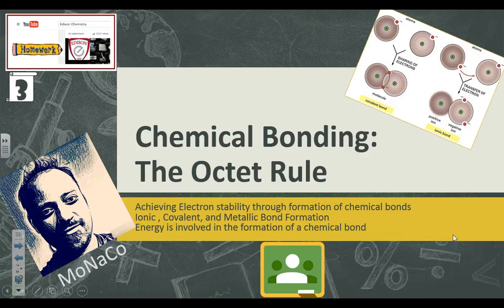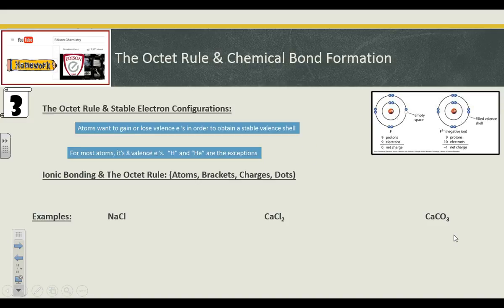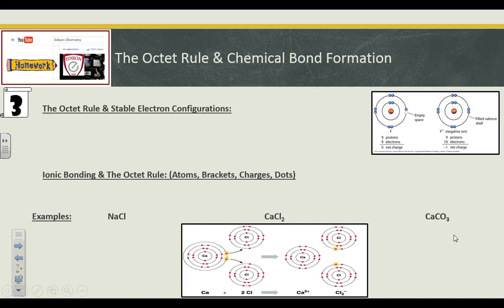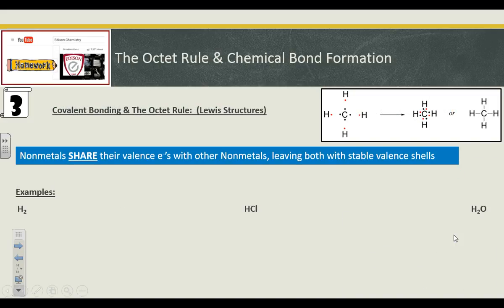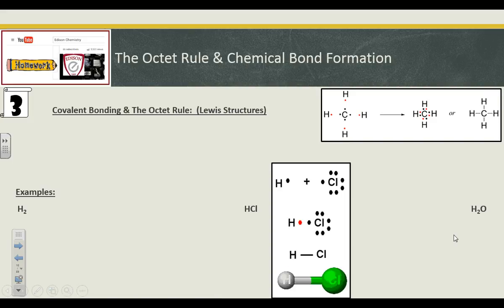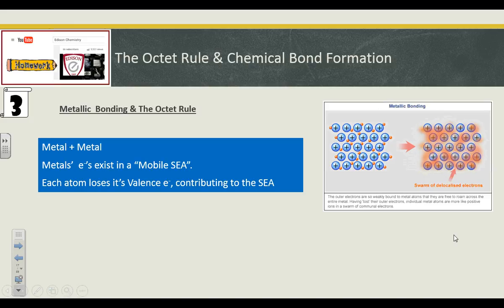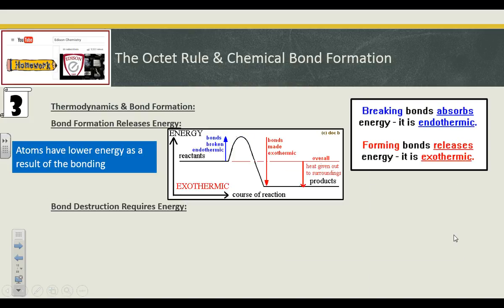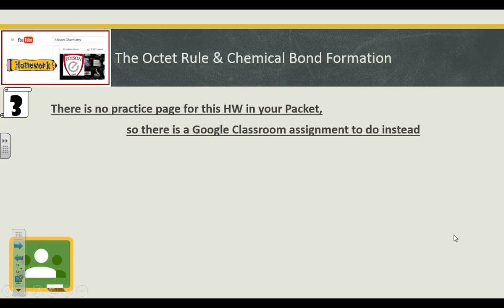Chemical Bonding HW #3